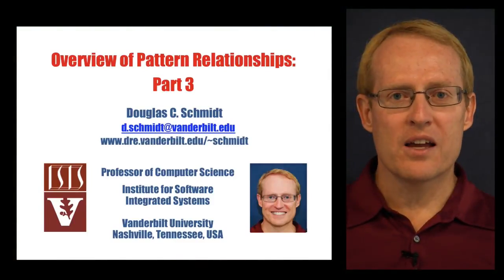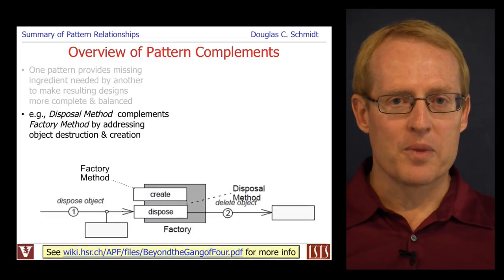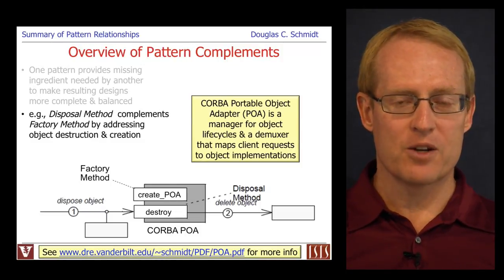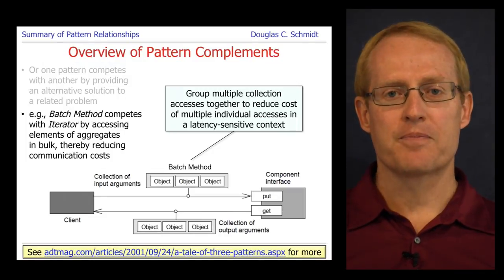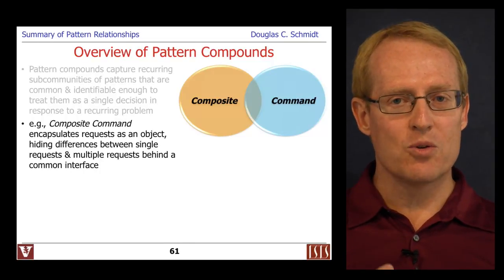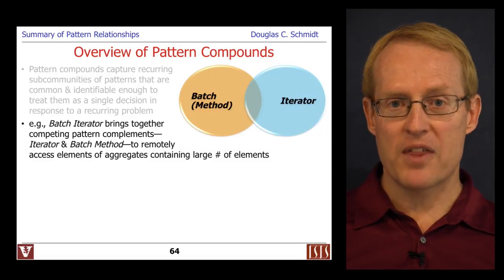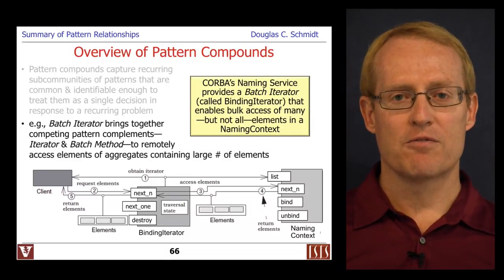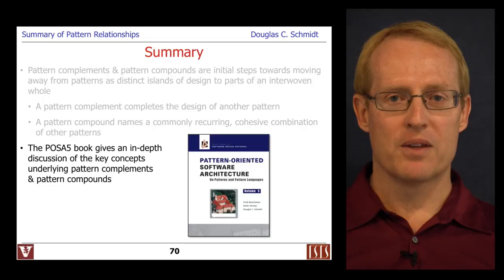Overview of Pattern Relationships (Part 3)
This video describes two common types of pattern relationships: pattern complements and pattern compounds.